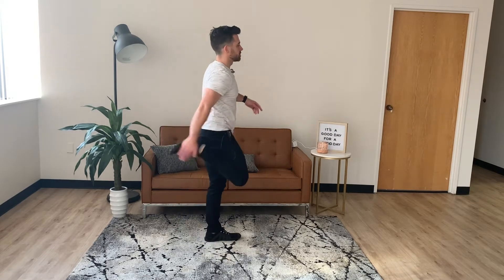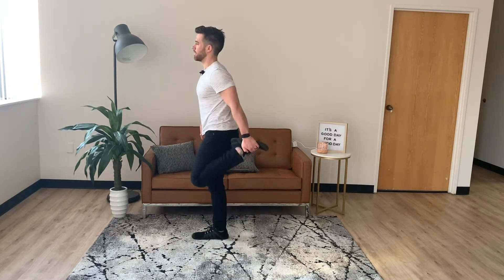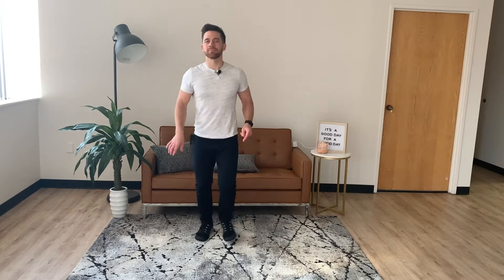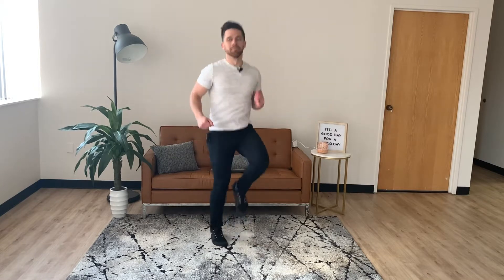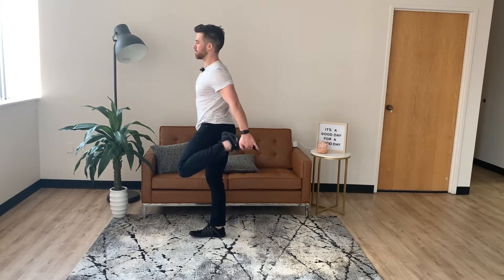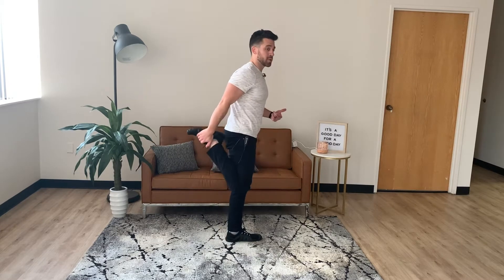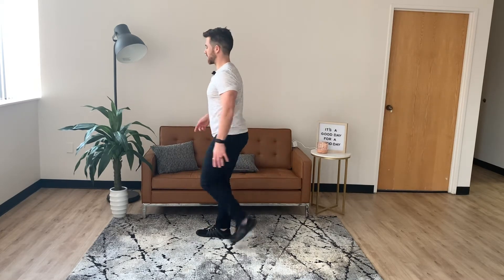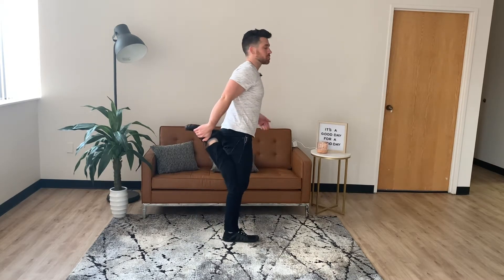Short Warmup A